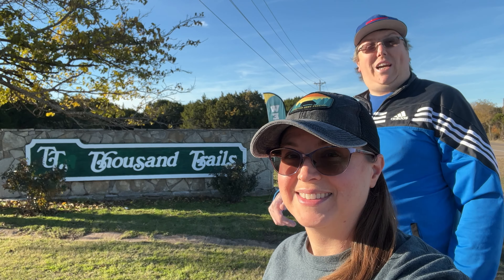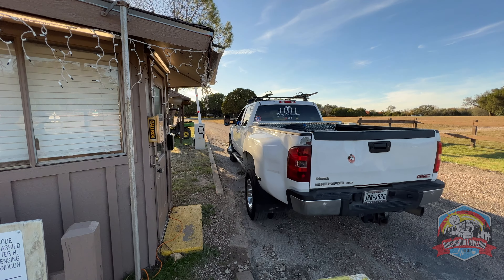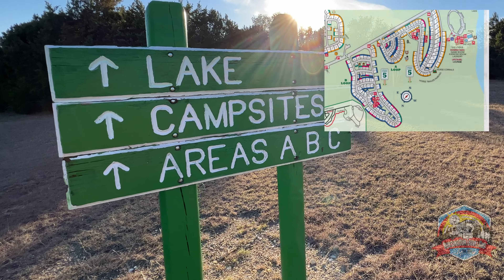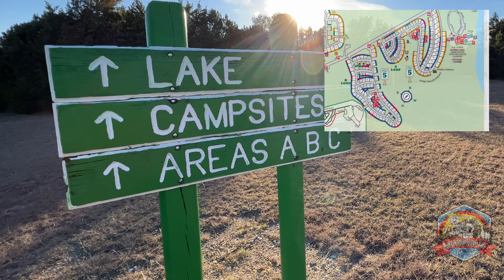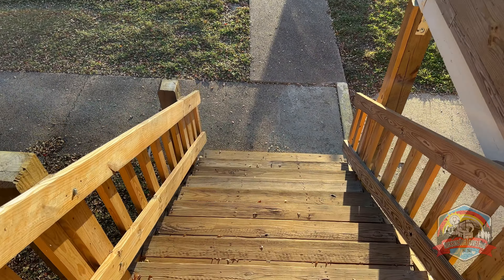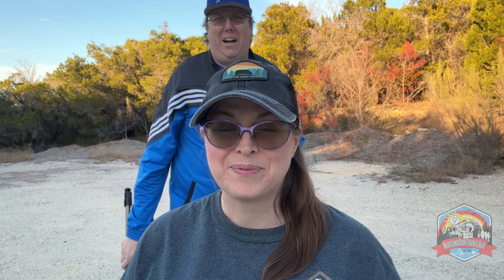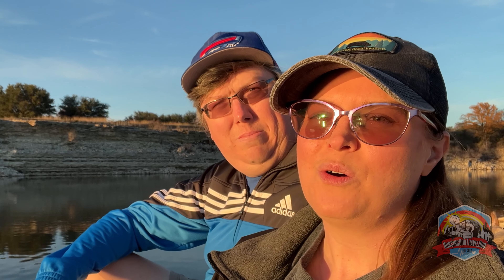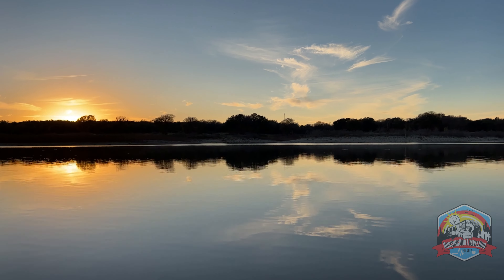Lake Whitney Thousand Trails Texas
Welcome to a very popular Thousand Trails Park in Texas. This is Lake Whitney Thousand Trails in Whitney, Texas. Just 45 minutes north of Waco and 90 minutes south of Dallas you will find Thousand Trails Lake Whitney. Come ride with us through the park and tour this Waco area RV Park.

✅ JOIN these awesome travel communities 👇🏻
 • Fulltime Families (save 10% with our link)

⛽️SAVE MONEY of Fuel with our SPECIAL codes:
 • Gas Buddy: EG7Z33S
 • MudFlap: NOTB10
 • TSD Logistics: William Stevens NOTB

💰 Need a FREE place to camp for the night? Join Harvest Hosts and SAVE with our link: 👇🏻

•  RV Supplies Starter Kit
•  Some of our Recording Equipment we use

TikTok 🎶 @NursingOurTravelBug

❤️🤍🖤THANK YOU NOTB MEMBERS❤️🤍🖤

• Goff Family